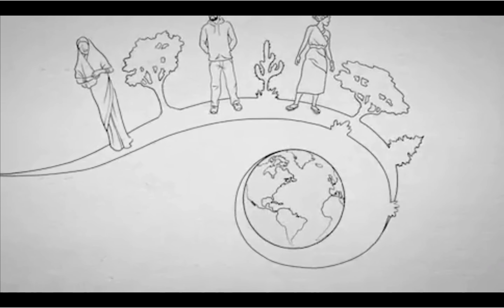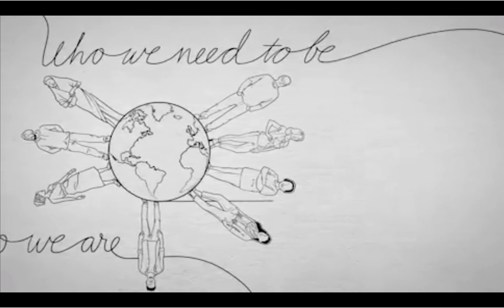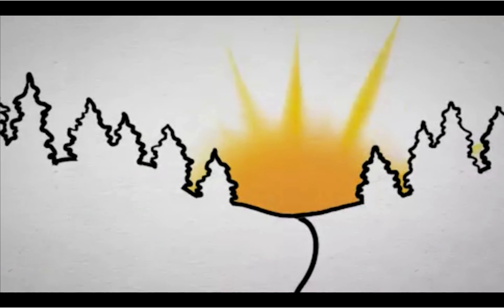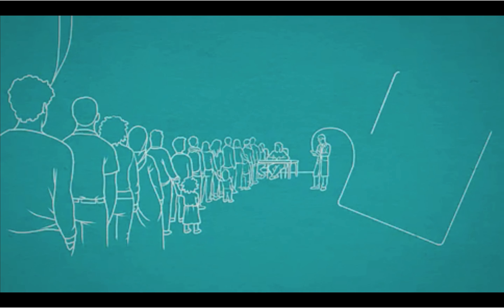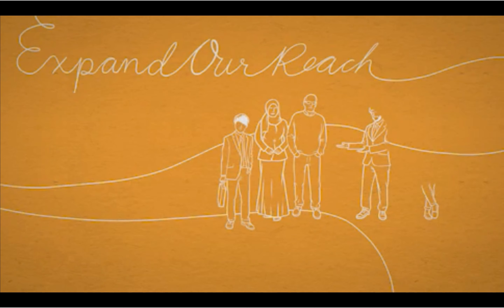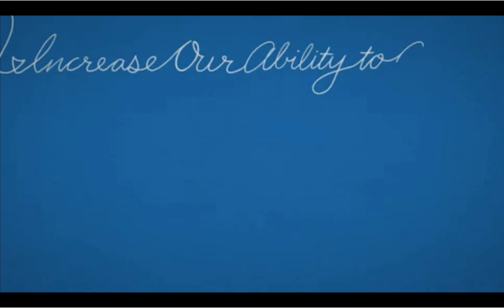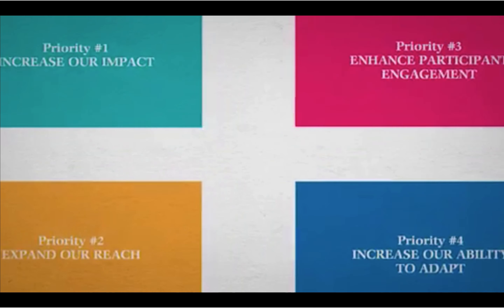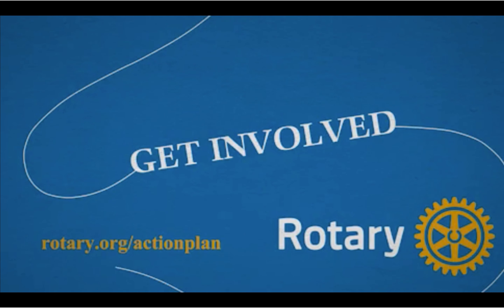Rotary, People of Action